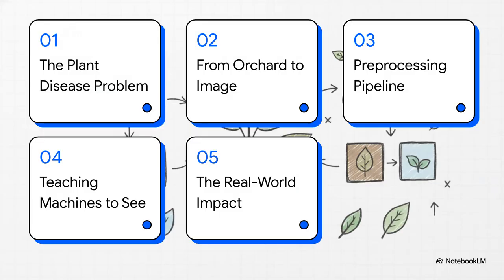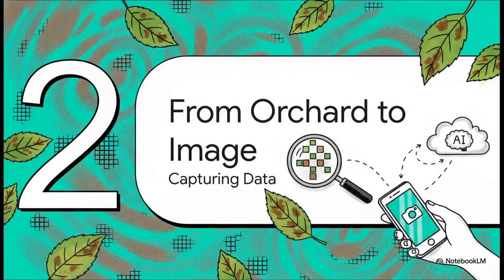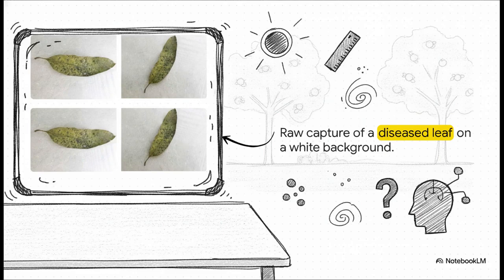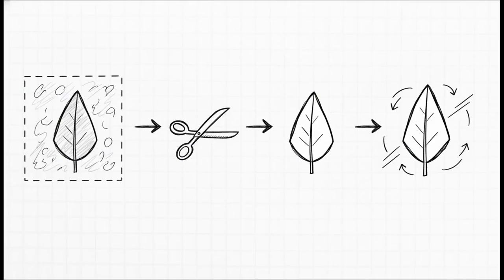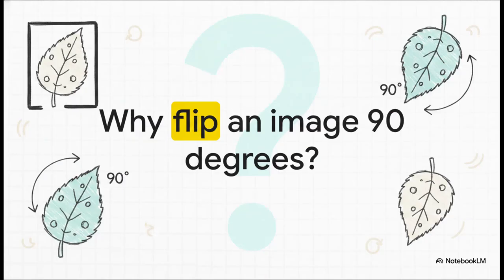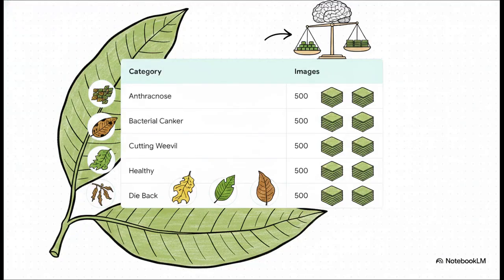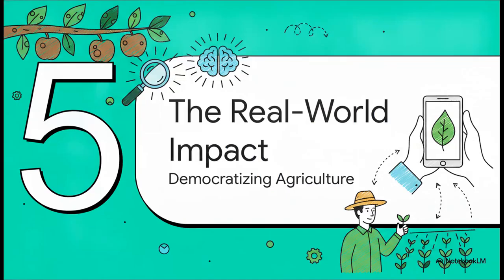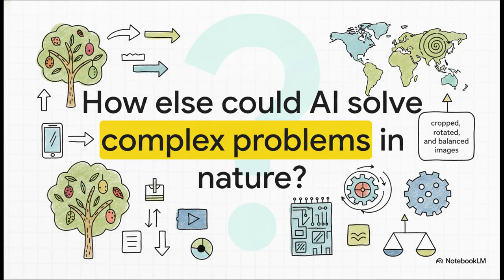Training AI to See, Grade and Weigh Mangoes